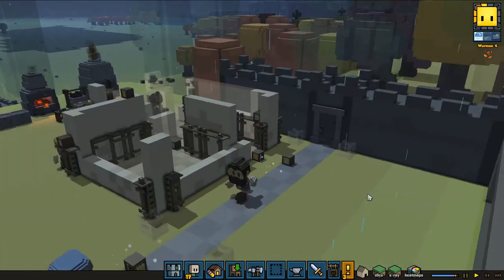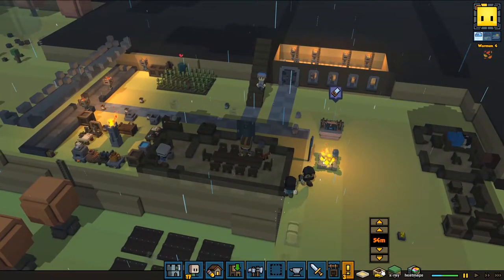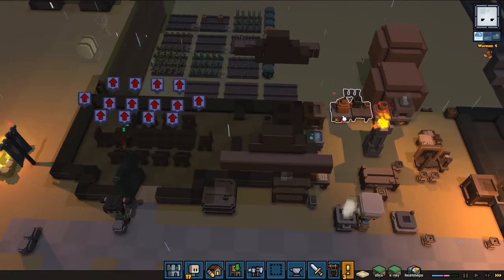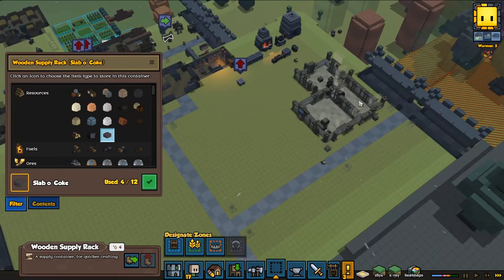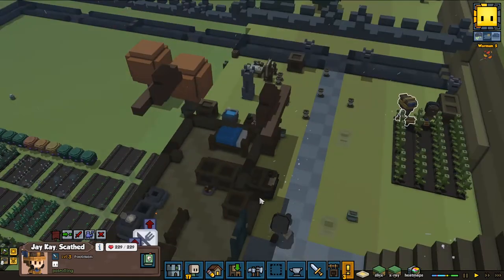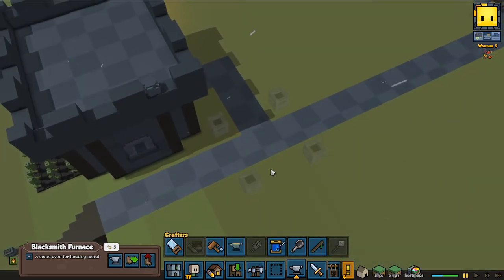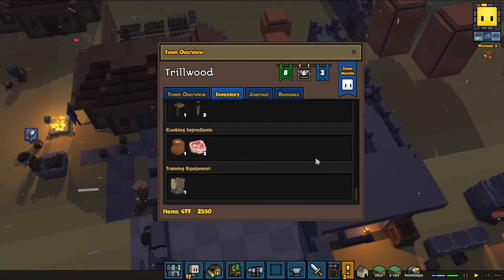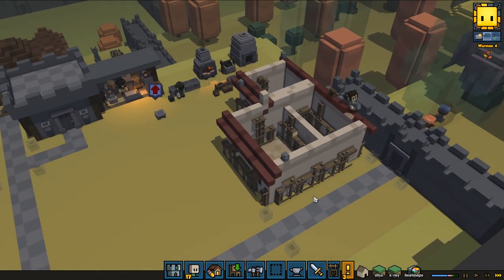Let's Play Stonehearth - Stonehearth Episode 12 - Cook's House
This is let's play Stonehearth episode 12 - Cook's House , a new series on a new game. I've watched people play Stonehearth a long time ago and am glad that I can finally do my own Let's play Stonehearth. Please do give me some tips and suggestions for Stonehearth in the comments, and let me know who you want renamed in my little Stonehearth town! And what you want me to name them :D